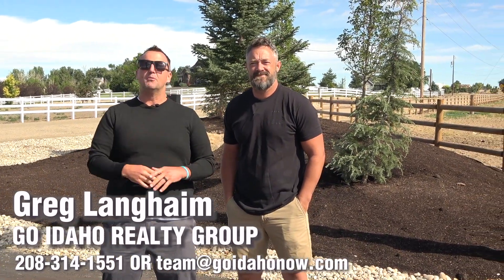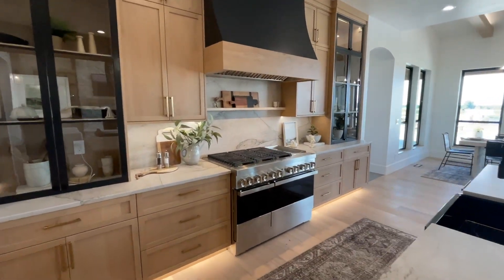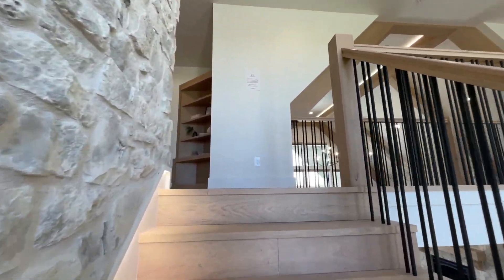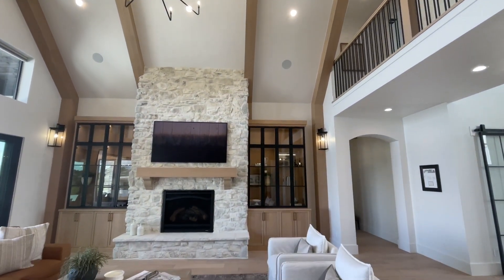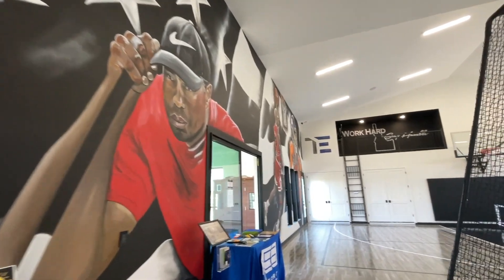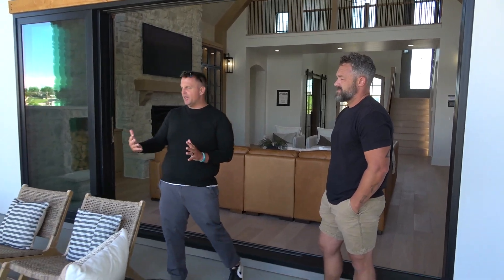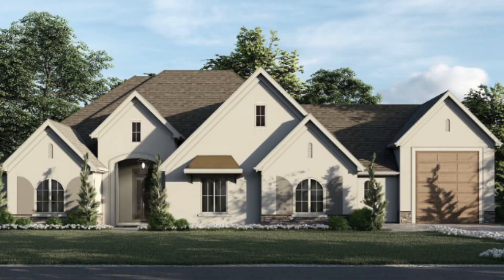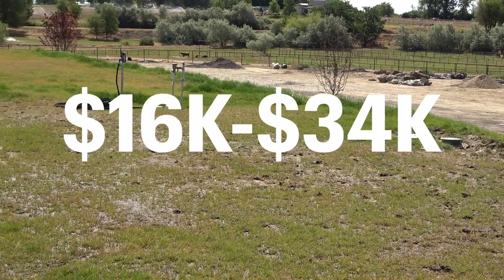Home Builder in Idaho - Better Than Chip & Joanna?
Home Builder in Idaho better than Chip & Joanna Gaines?

MOVING TO IDAHO? Reach out Day/Nights/Weekends whenever you want, we never stop working for you!!